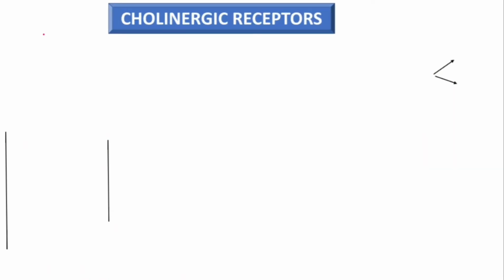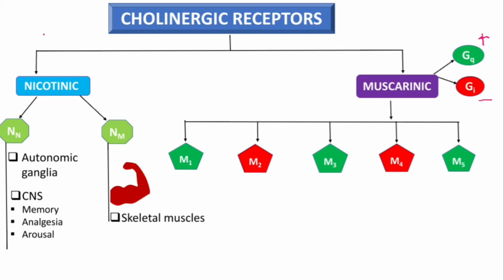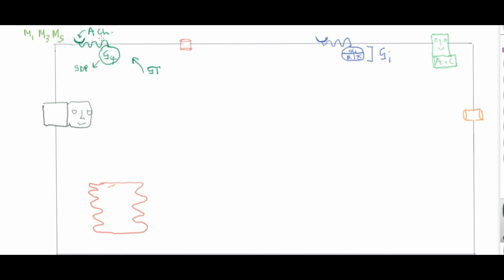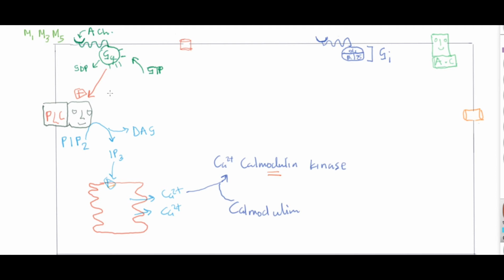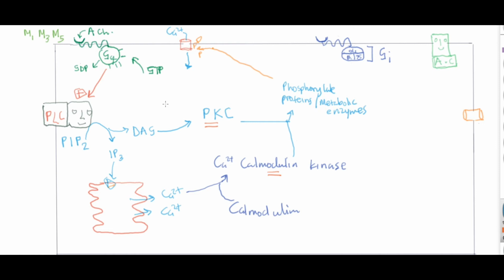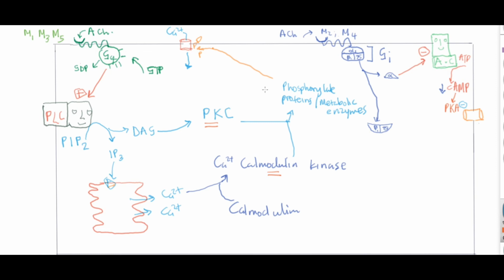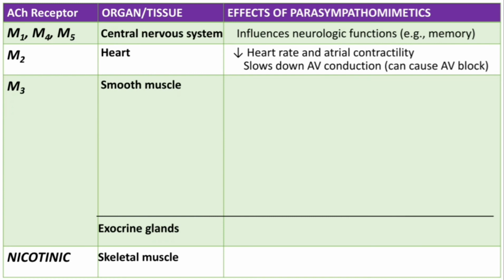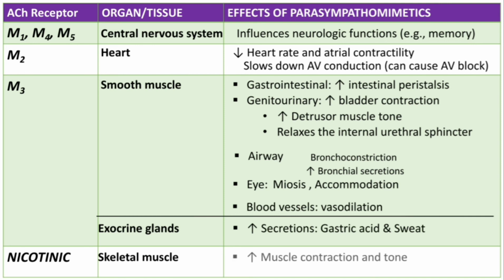Cholinergic Receptors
Classification of cholinergic receptors, mechanism effects on different organs/tissue when these  receptors  are stimulated by Acetylcholine